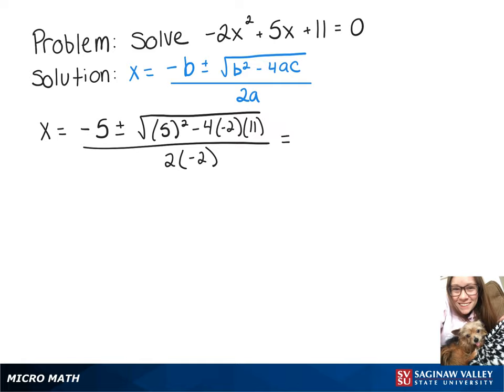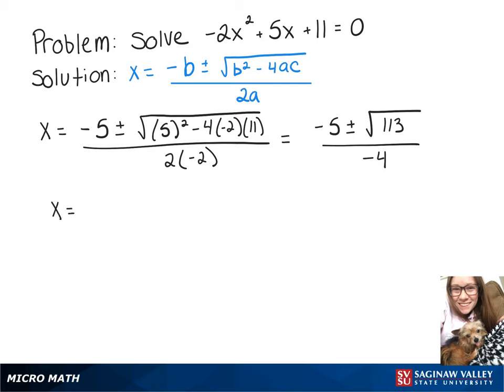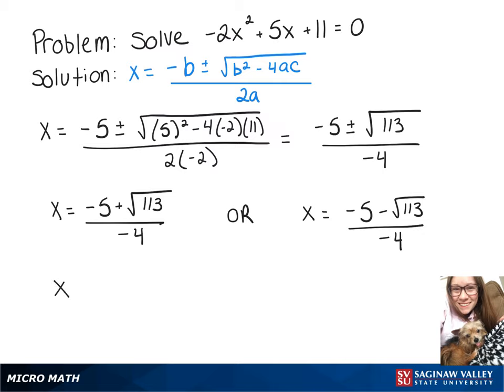Quadratic Equation: Solve -2x^2 + 5x + 11 = 0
Megan from SVSU Micro Math helps you solve a quadratic equation using the quadratic formula.  This equation has two irrational solutions.